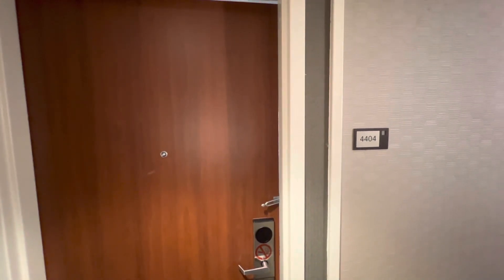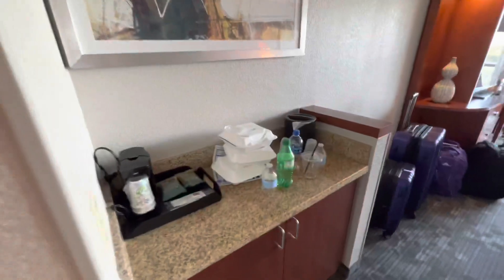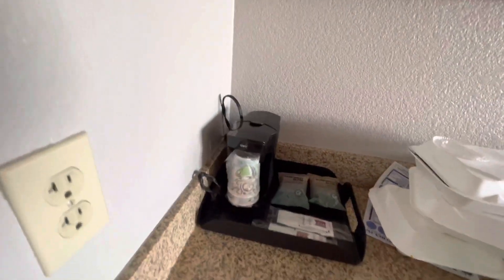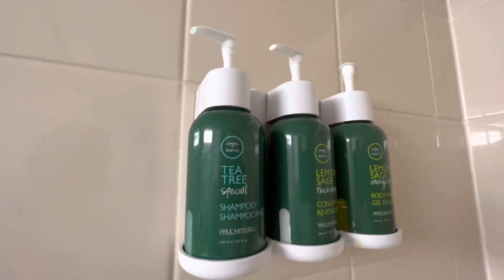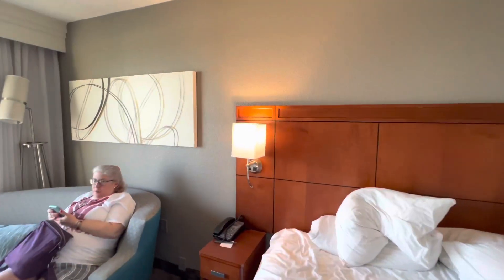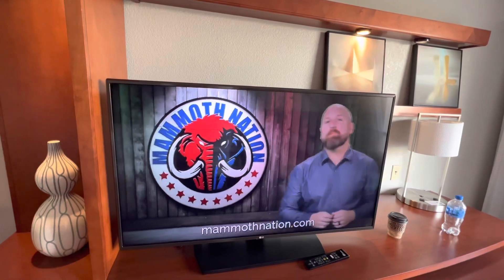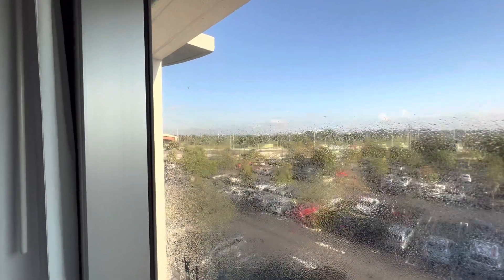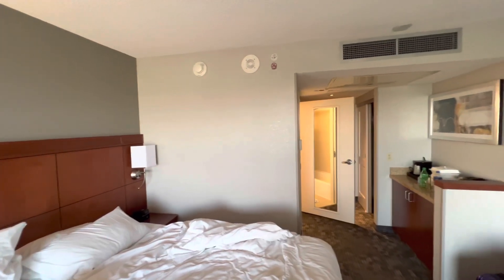Room tour of room 4404 Courtyard Miami Airport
Room tour of room 4404 at Courtyard by Marriott Miami Airport